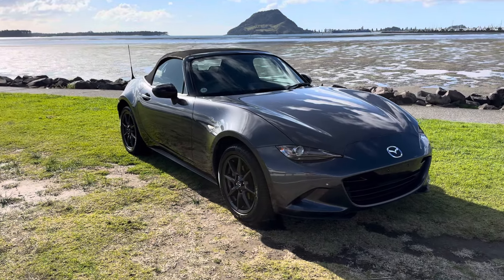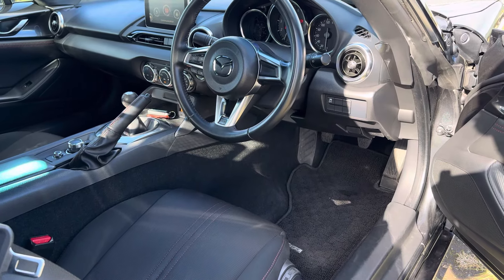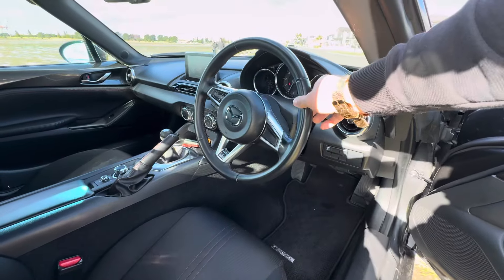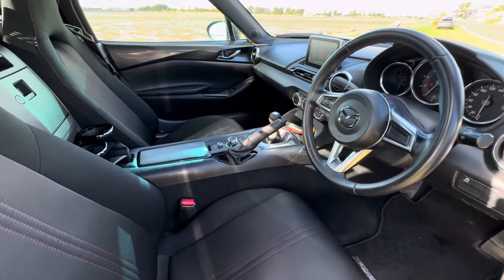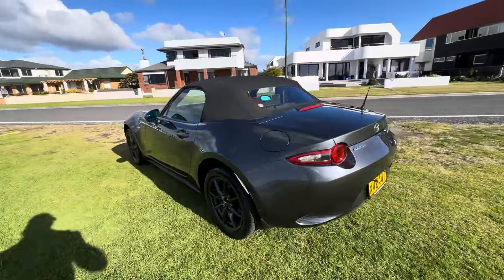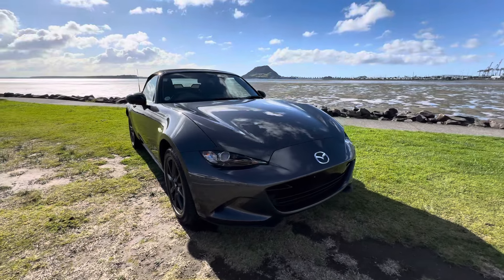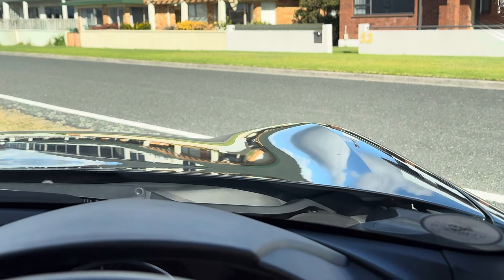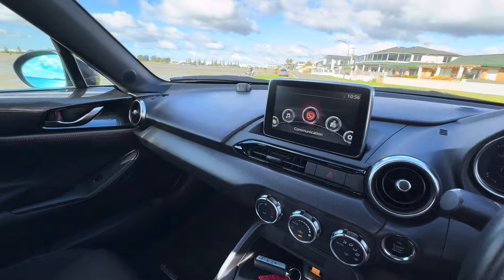5745- 2015 Mazda MX-5